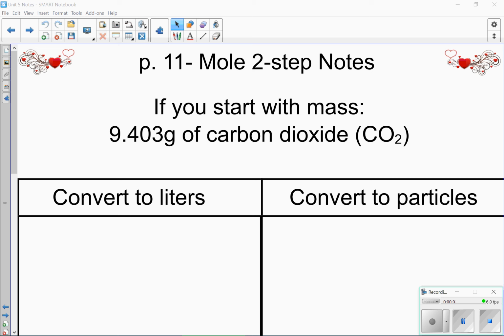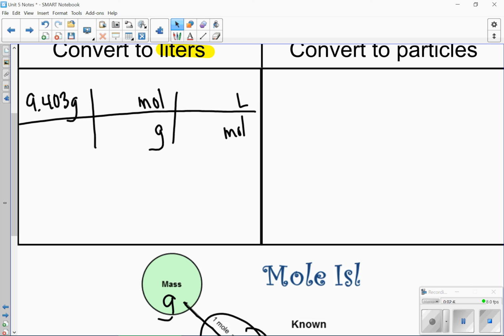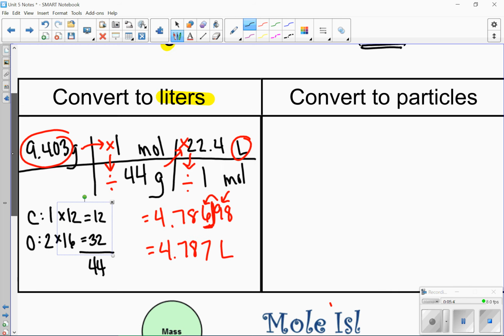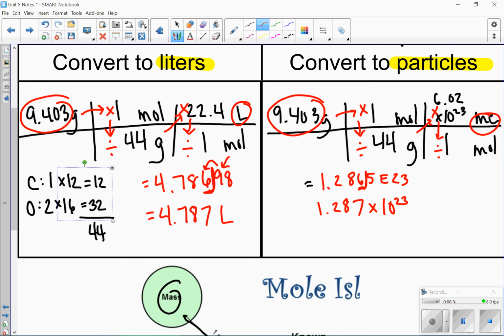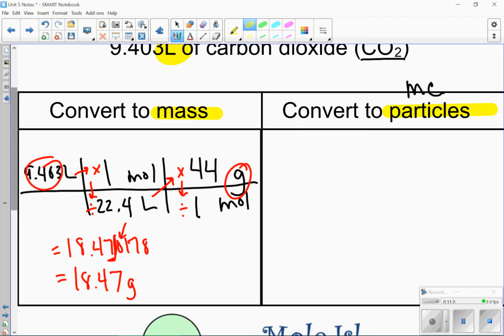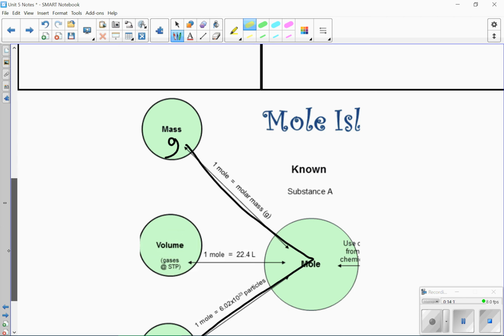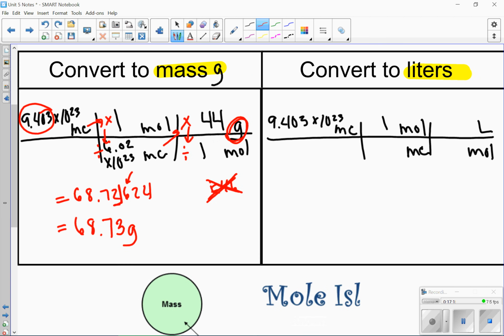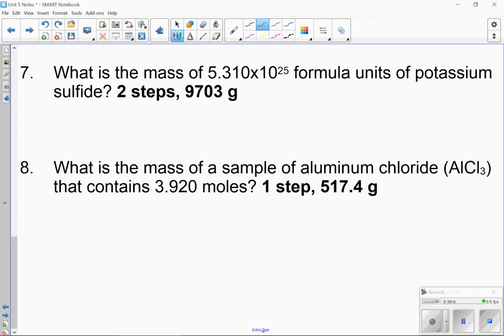Unit 5 p. 11- 2-step Moles (Part 1-Notes)